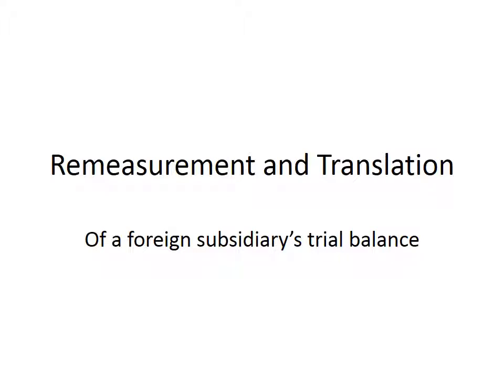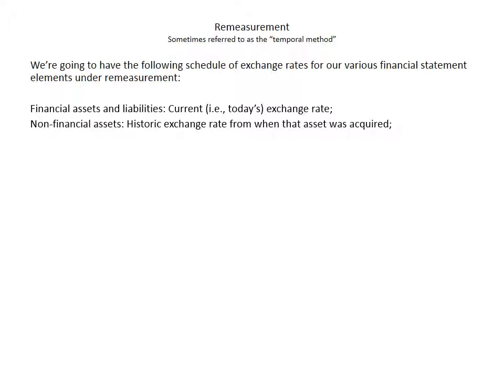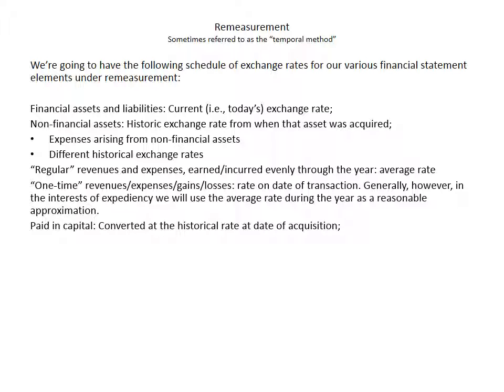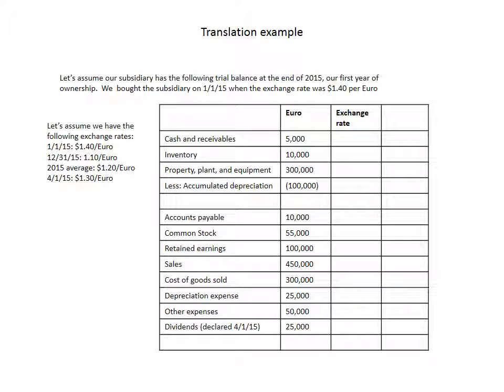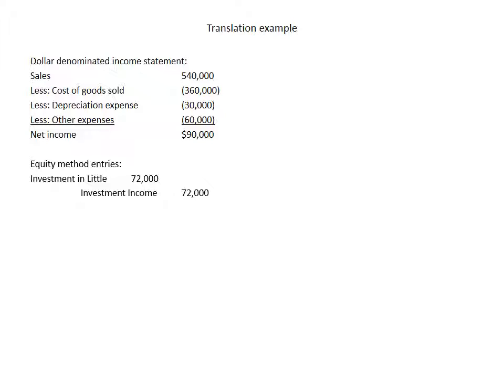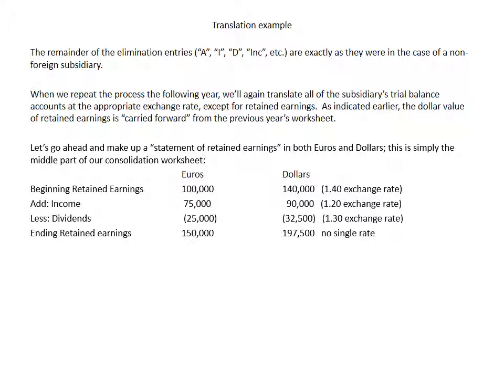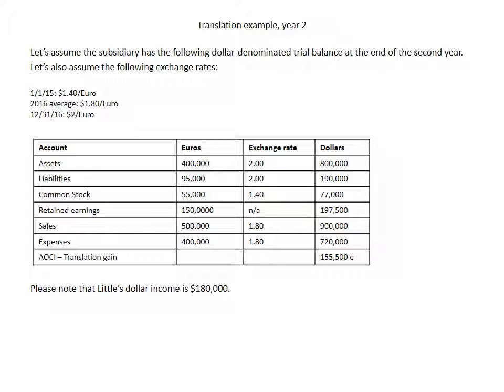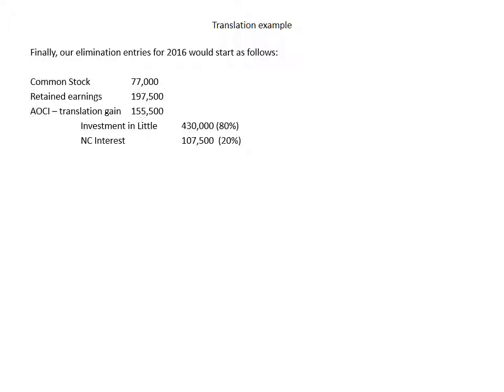L9.2 translation example